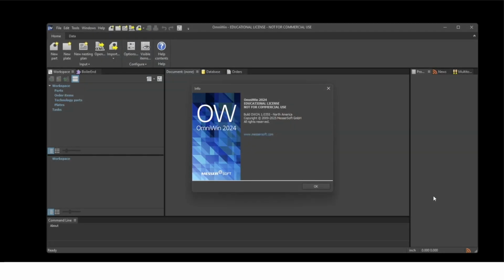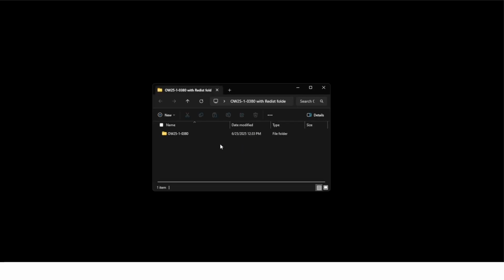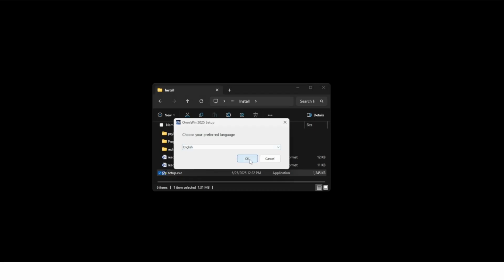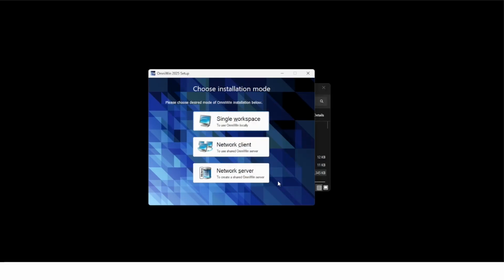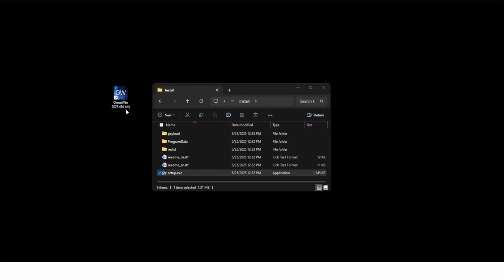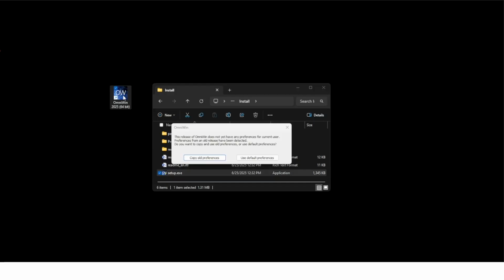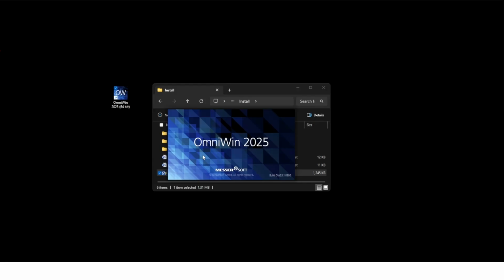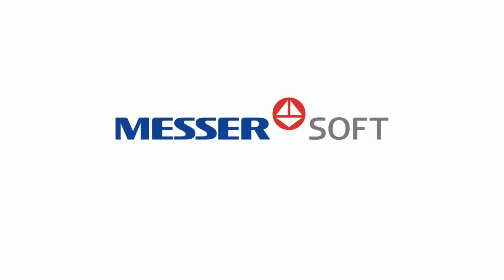Update Single Workspace OmniWin to a New Year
A tutorial for updating a single workspace installation of OmniWin Software to a newer year.  From Messer Cutting Systems, North America